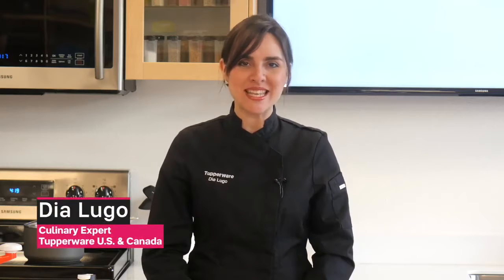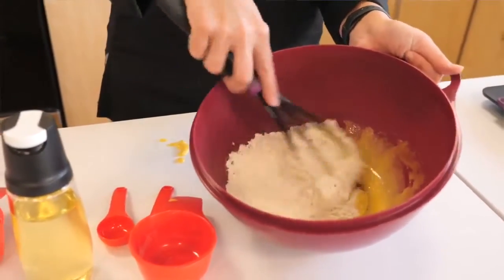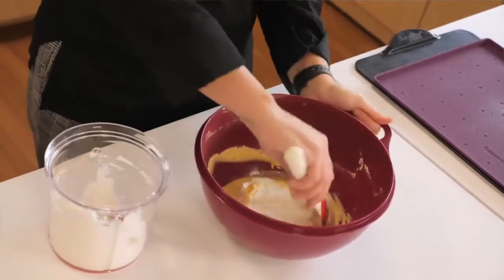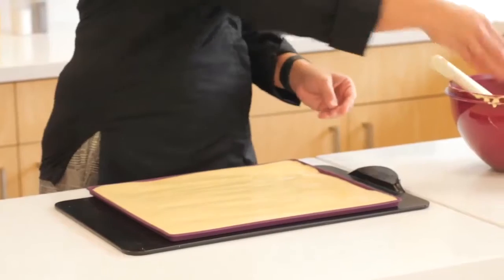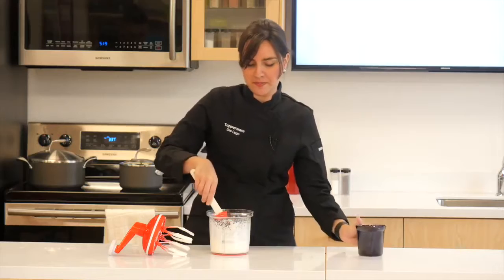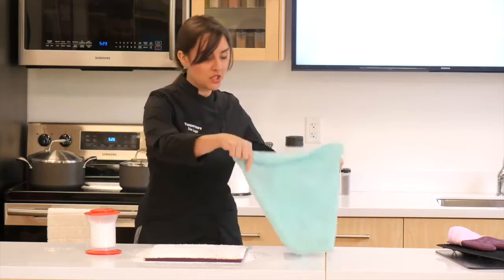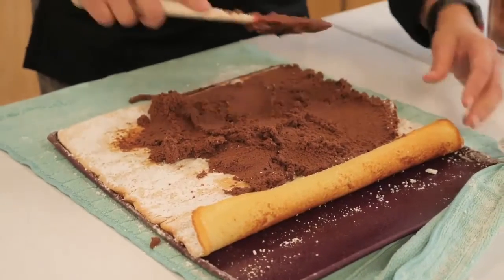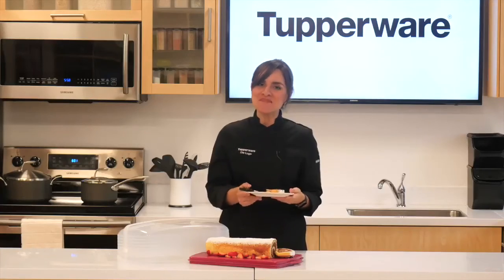Placa de Silicona Tupperware